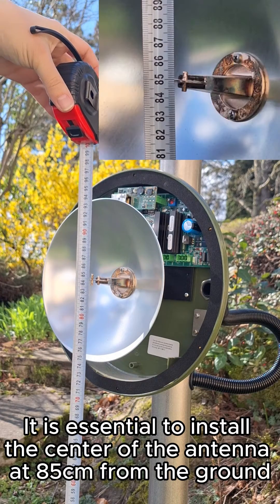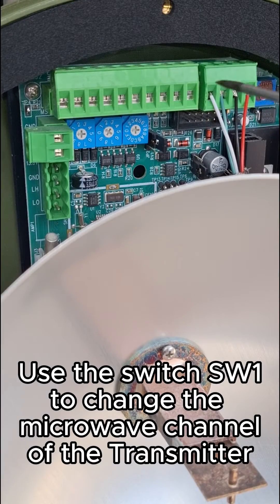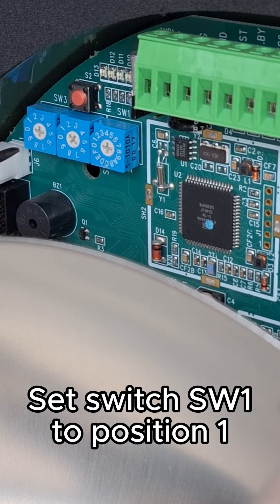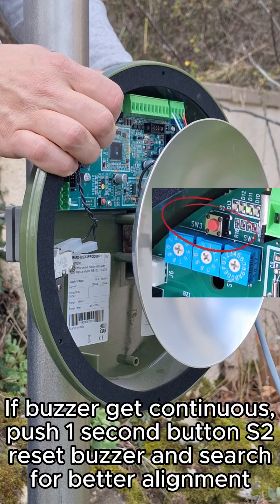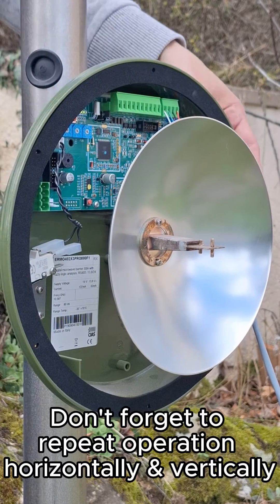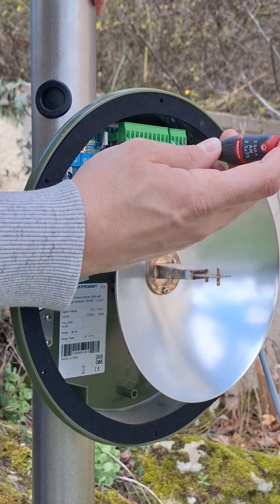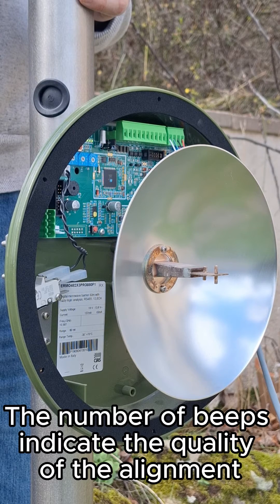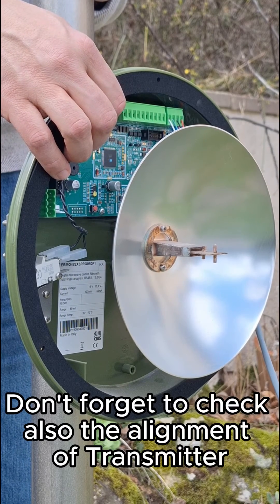HOW TO EASILY SET UP A ERMO482X3PRO IN 4 STEPS (Part I)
In this brief video-tutorial we are going to show you how to easily set up and align our microwave barrier ERMO482X3PRO.

STEP 1: Installation Height

STEP 2: Alignment of the Transmitter

STEP 3: Set Microwave Channel on the Transmitter

STEP 4: Alignment of the Receiver